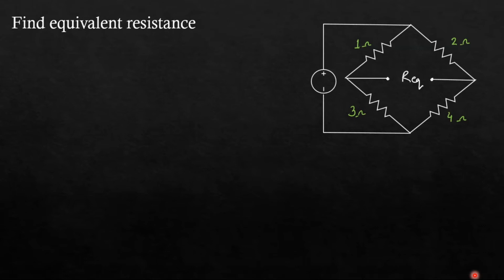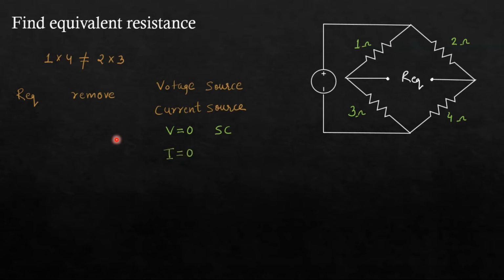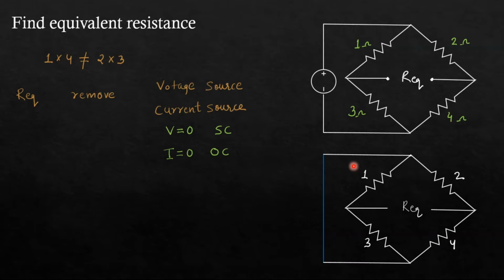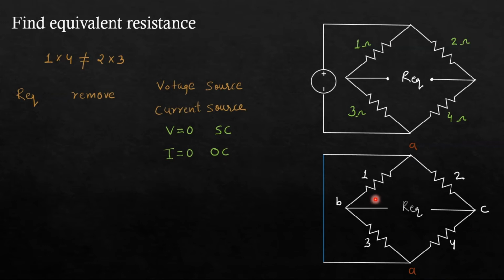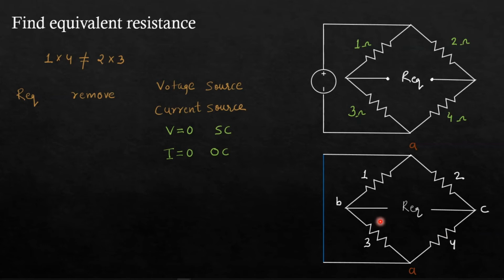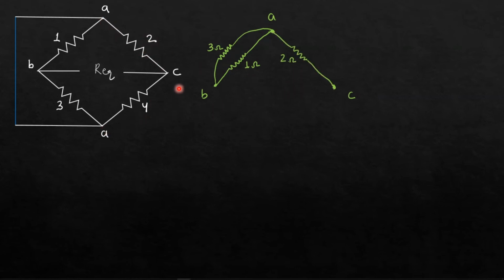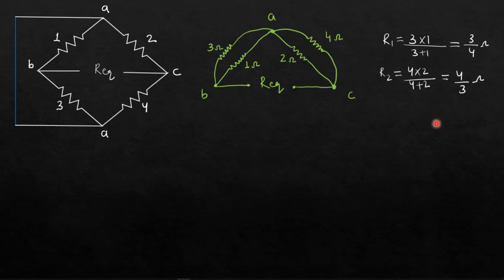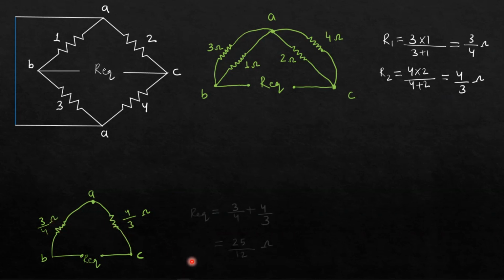R equivalent with voltage source